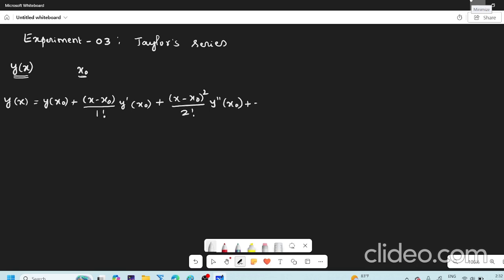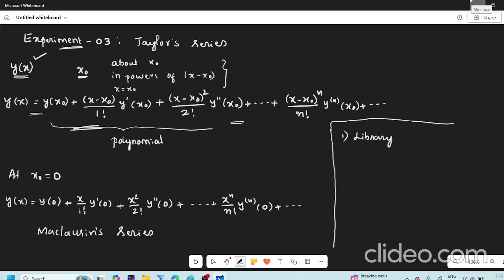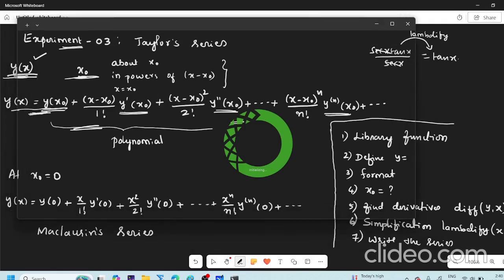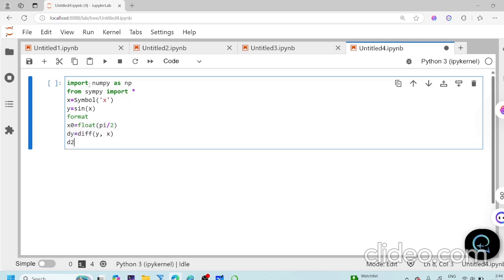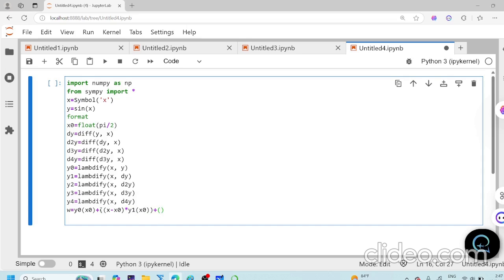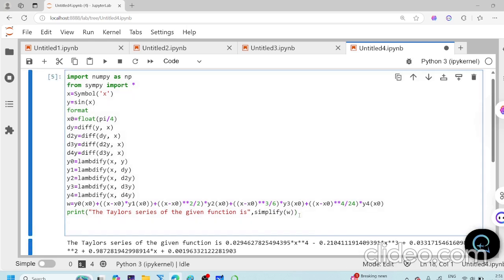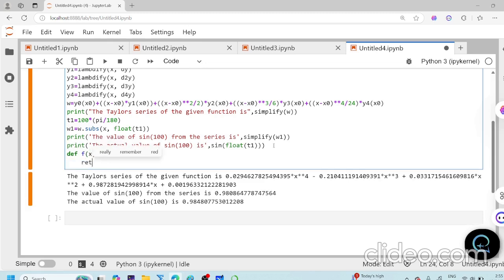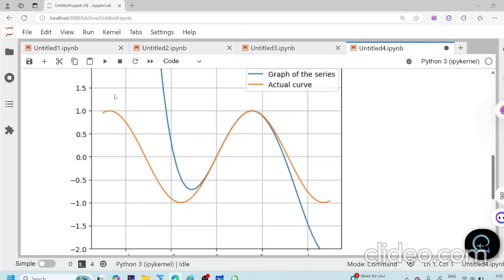Python Program to find the Taylors series of a function